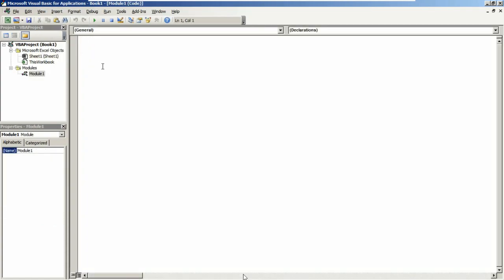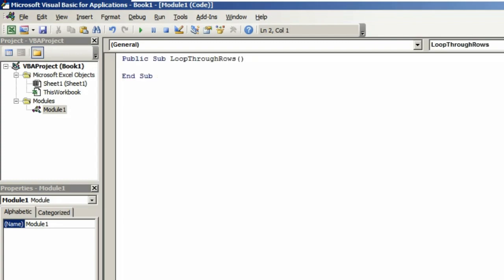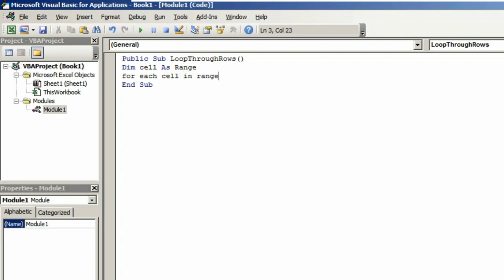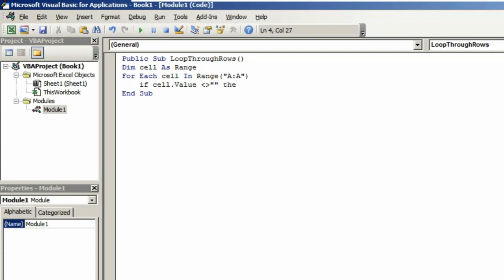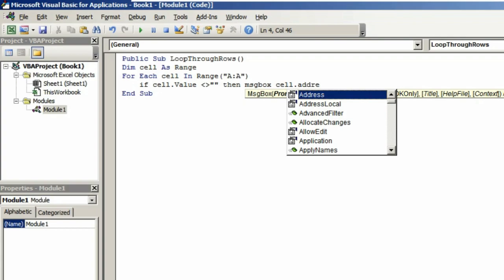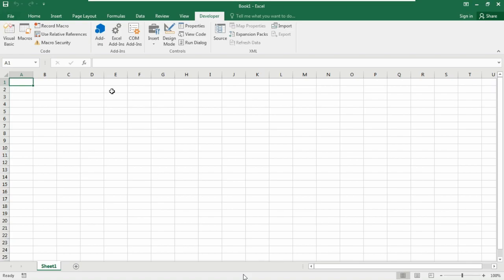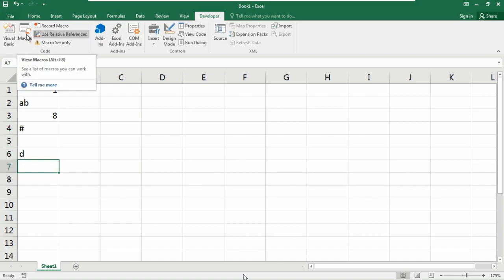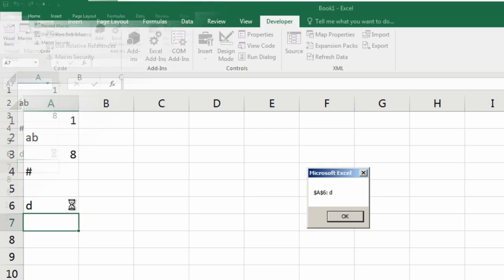Pro Microsoft Excel VBA Course | For Each Loop VBA Example | Get Row Value | Part-9.4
Let's learn about Exit For Each Loops Syntax to get the Row cell value in Excel VBA briefly.

Hello Friends..

Here is my new video about Pro Microsoft Excel VBA Course | For Each Loop VBA Example | Get Row Value | Part-9.4 |..

Here is the Excel file used in this video..

exit for loop in excel vba,excel vba break infinite loop,